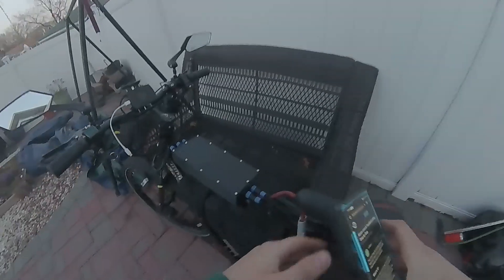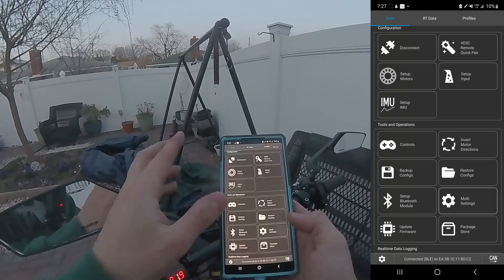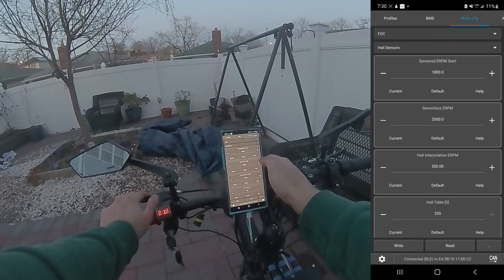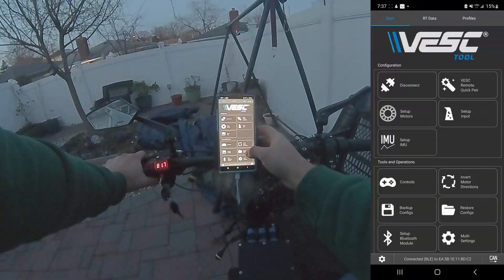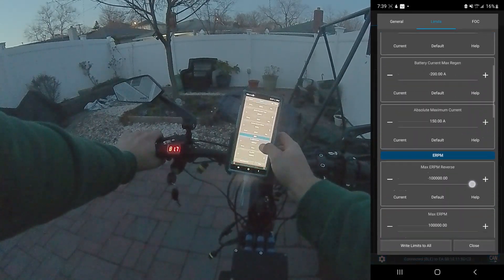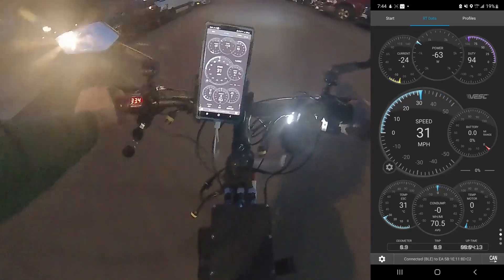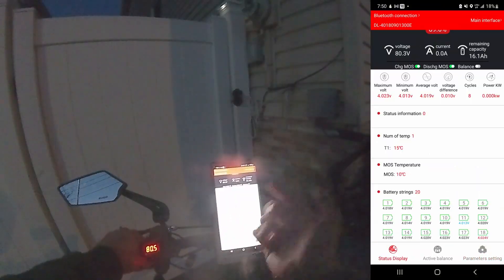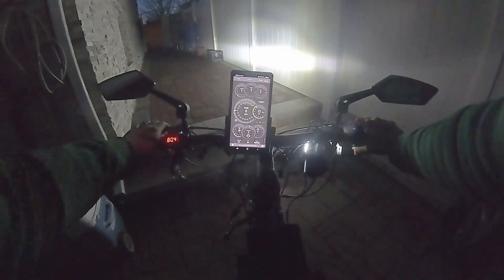Why is my E-Bike so slow after upgrading to Flipsky VESC?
If you're wondering why your E-Bike is slow after upgrading to a Flipsky VESC, in this video I troubleshoot to find out the reason why my e-bike is so slow after running the motor setup on my new Flipsky 75200 Pro V2.0 VESC. It turns out the issue is quite simple and has to do with my max amps settings.

0:00 The problem I've been having
0:53 A thread I found related to the issue (this was not the fix)
3:13 Trying a different thread (this was also not the fix)
4:02 What the problem ACTUALLY is
4:08 Changing the maximum current to fix the issue
6:00 First test ride after fixing the issue
6:53 Getting a BMS over current cutoff
7:53 BMS issue fixed
9:52 My final thoughts